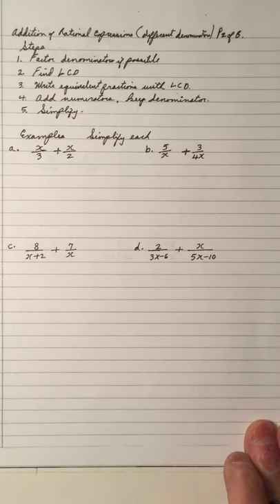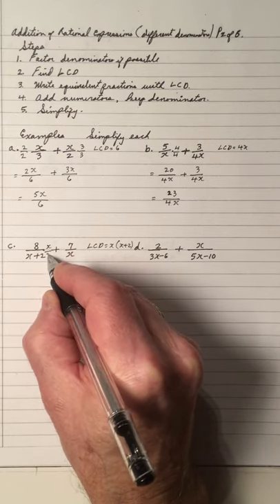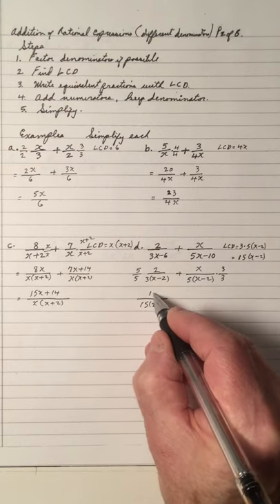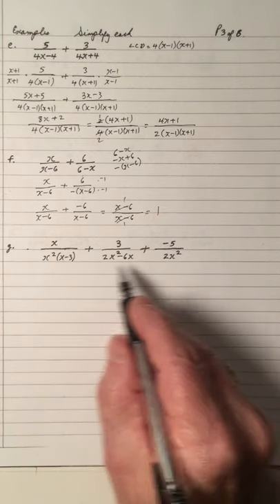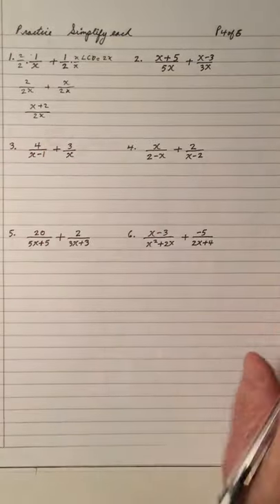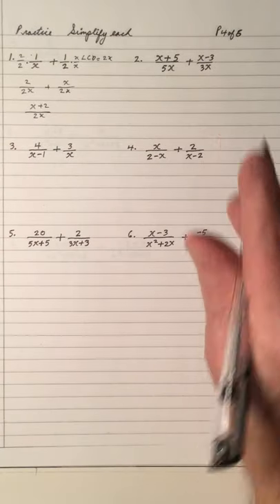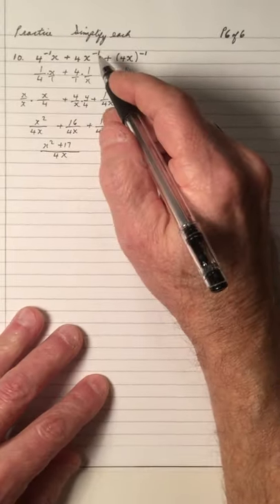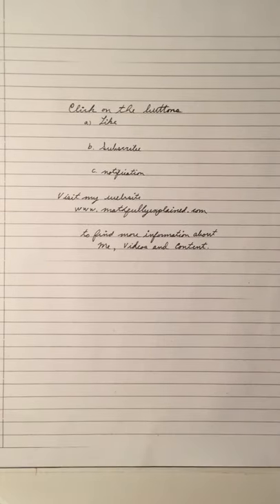Adding Rational Expressions With Different Denominators